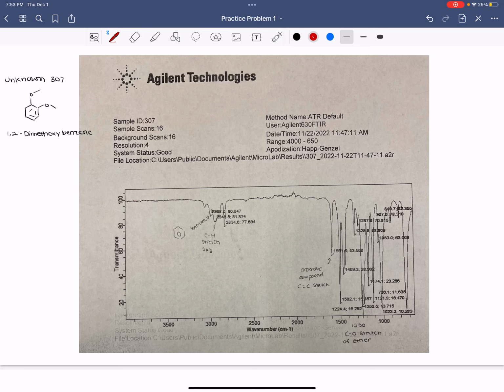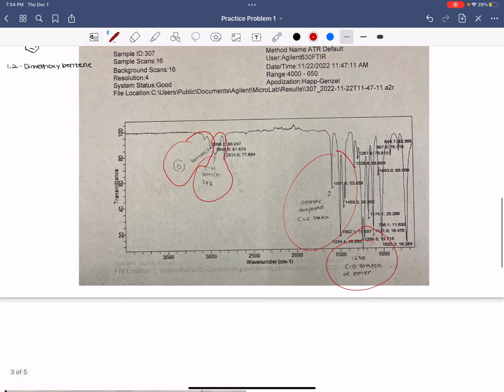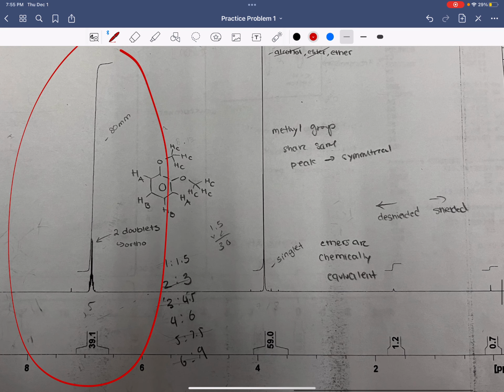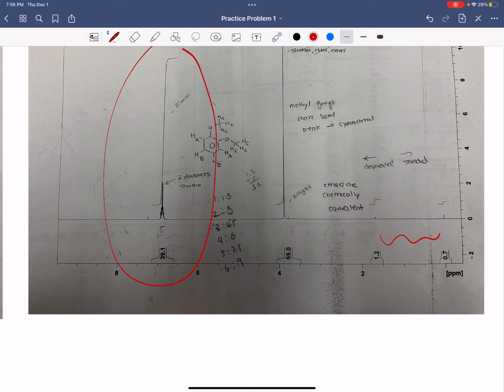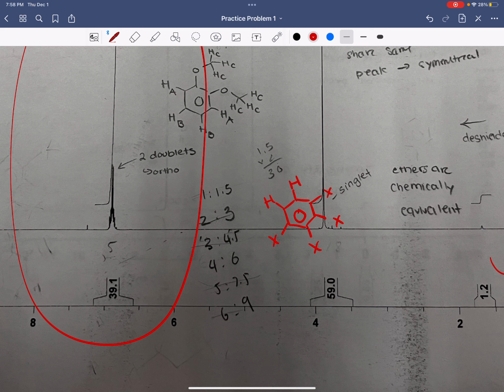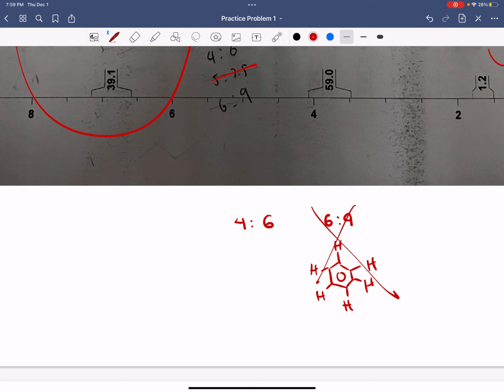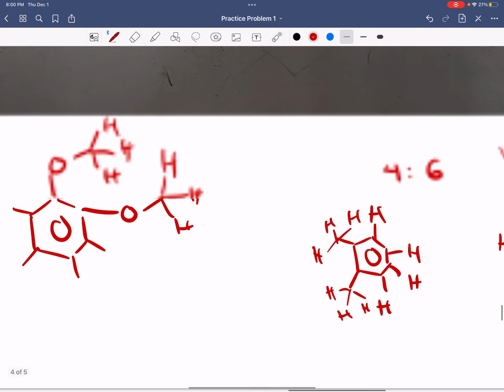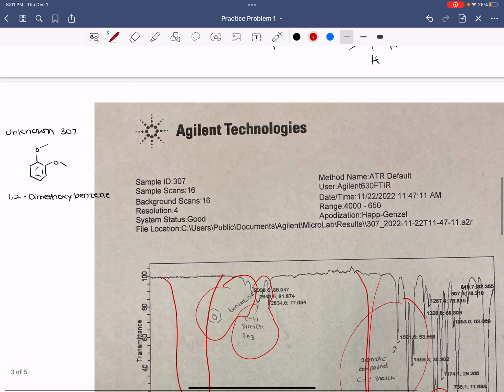NMR and IR of Unknown 307